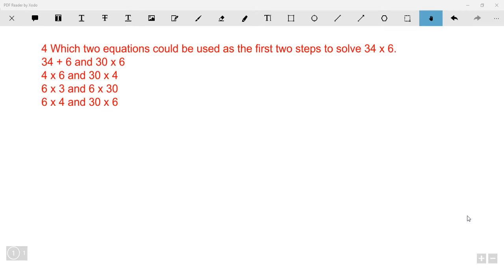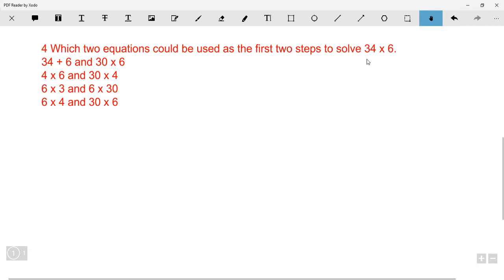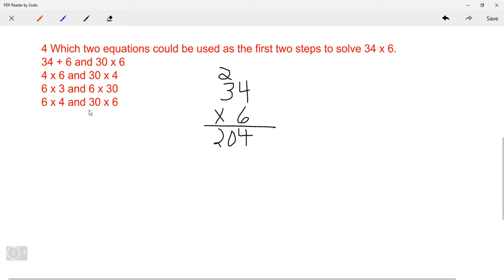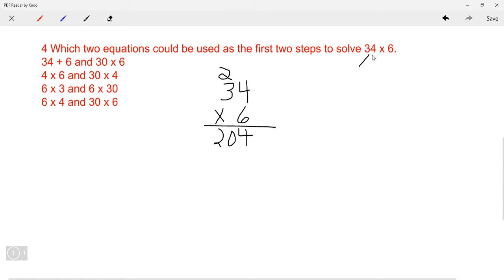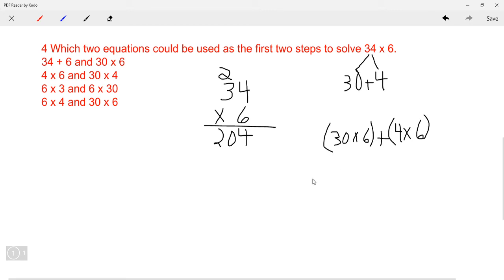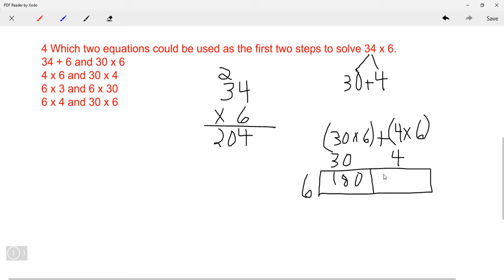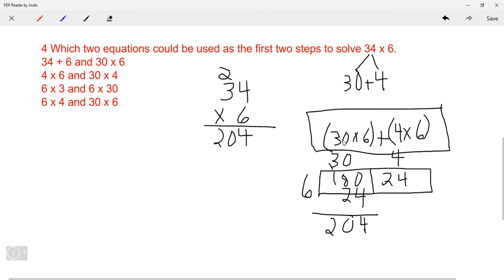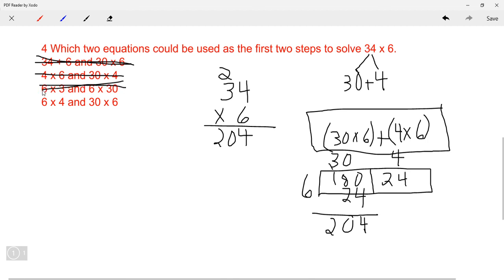4th Grade Math: Multiplication Word Problem 5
In this video I go over a word problem asking about a specific method used for multiplication.